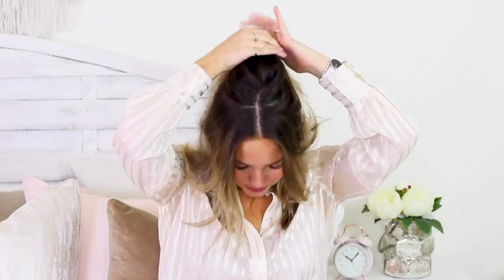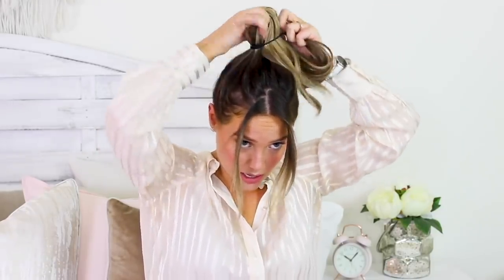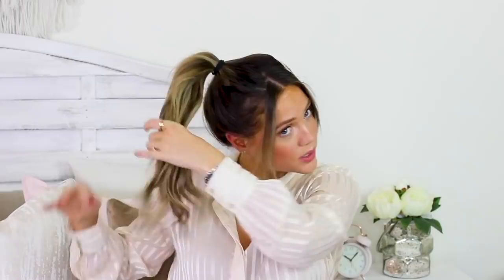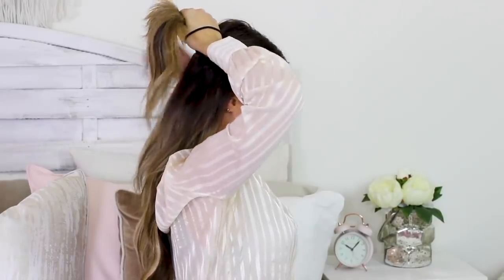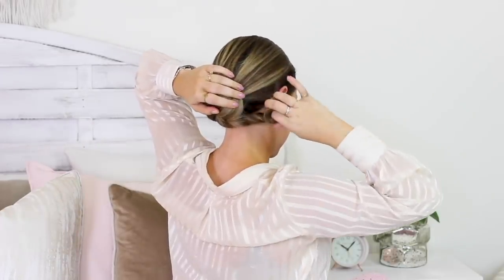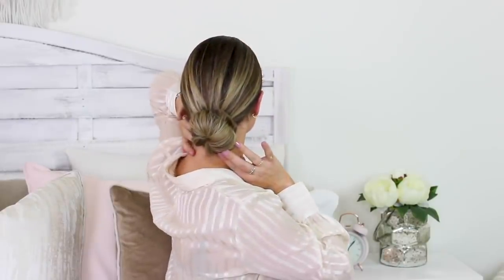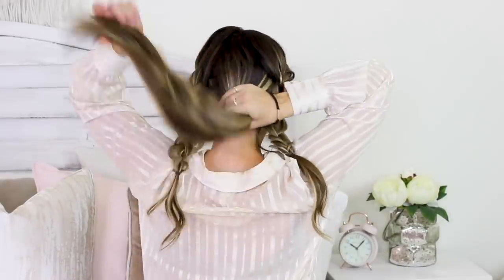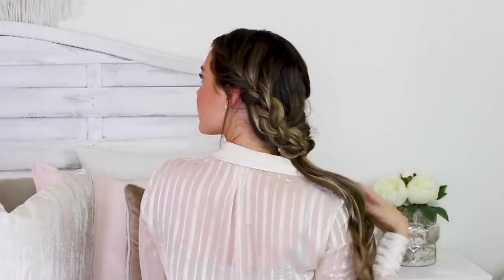3 Party Updos You Can Do Yourself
Holiday party season is in full swing! Here are 3 beautiful and elegant updos for you to rock at your next holiday party.

xoxo
Luxy Hair

If you're reading this, write "I love Luxy" in the comments below :)